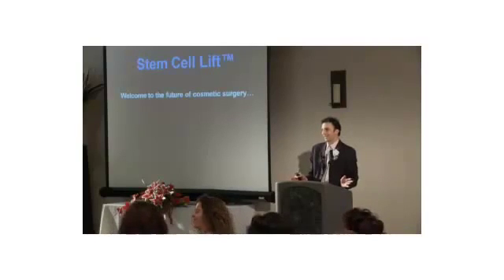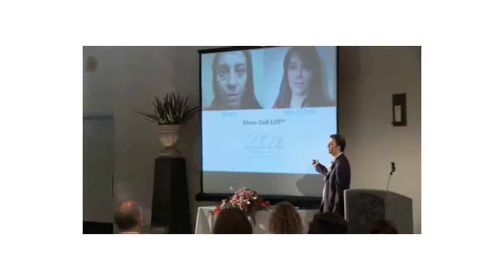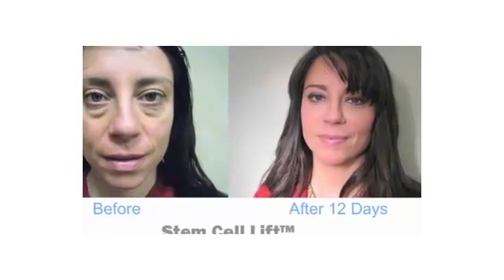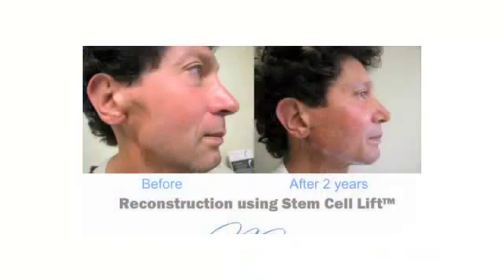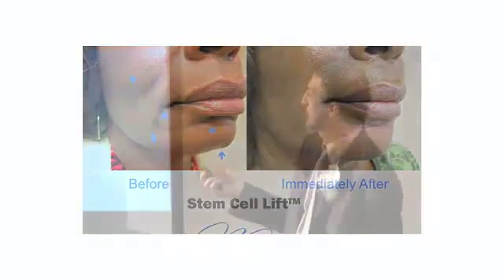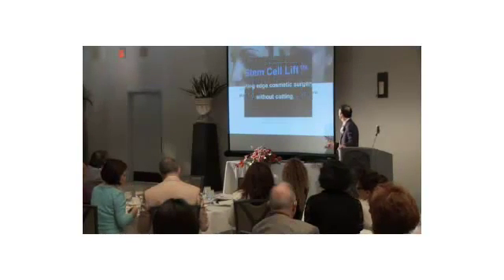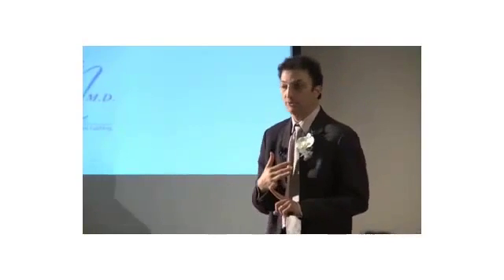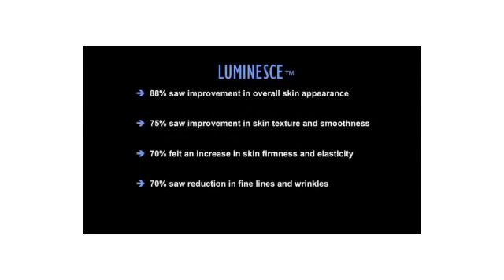Dr Nathan Newman, Stem Cell Presentation